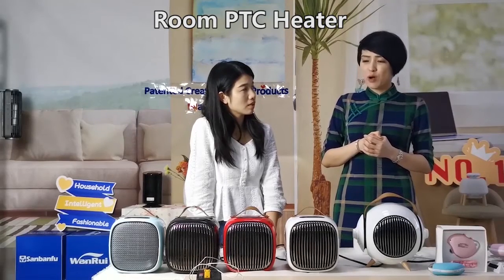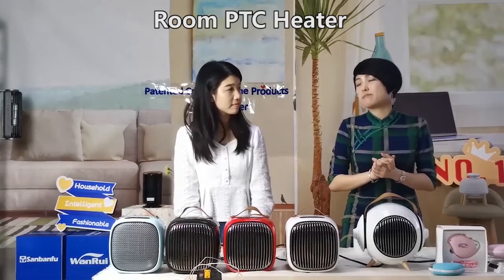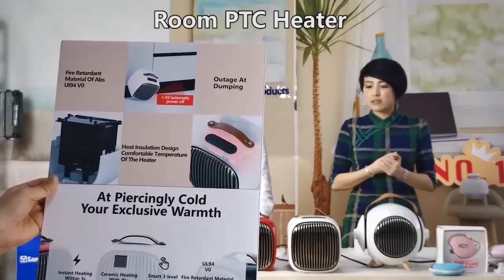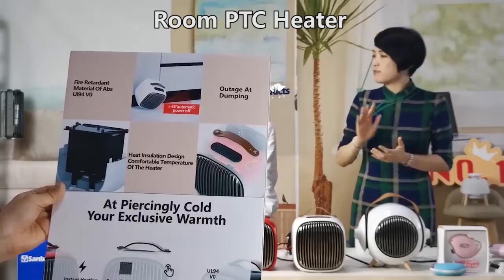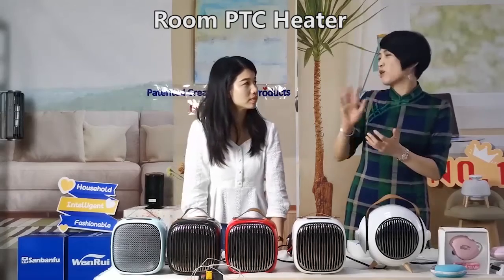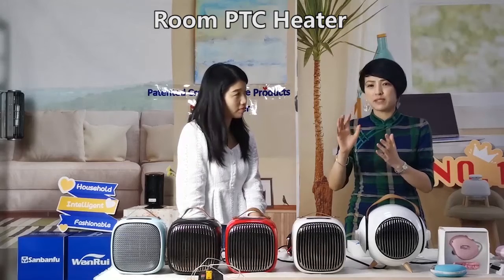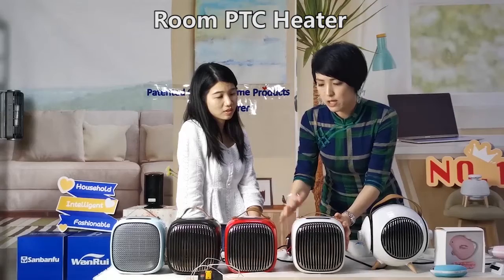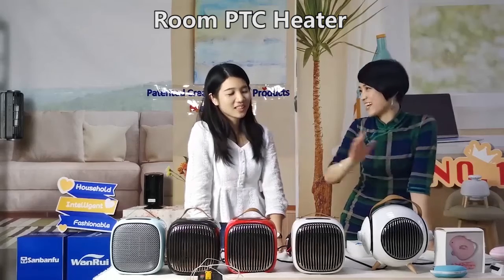EP011V Smart PTC Heater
Instaant Heating Within , Ceramic Heating With PTC , Smart 3-level Touchscreen , Six layers of security , Fire Retardant Mantrial Of ABS UL